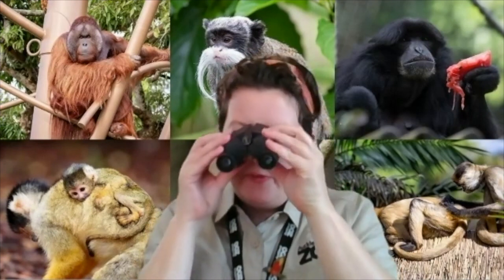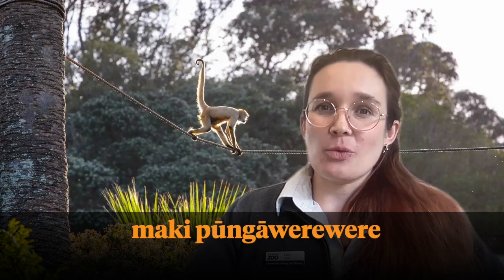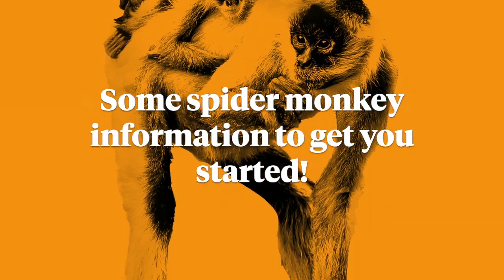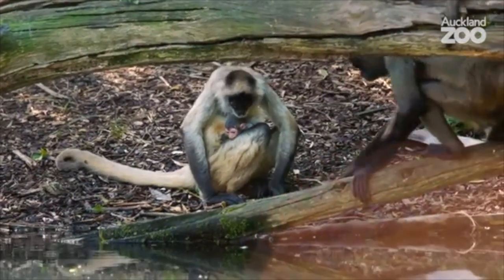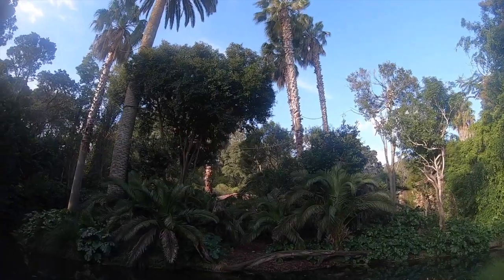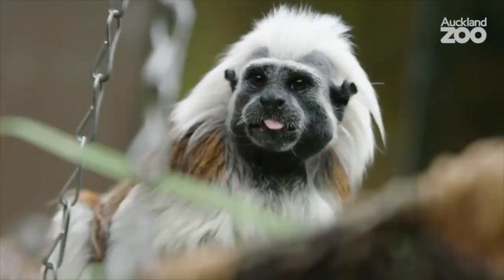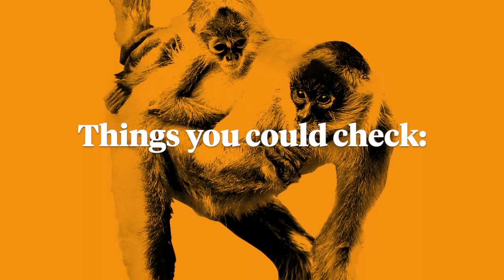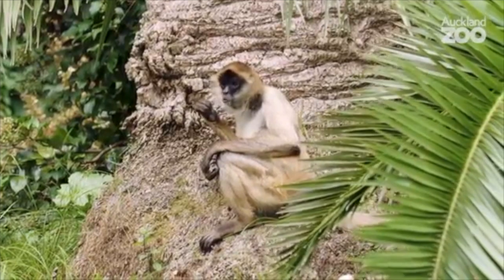Trainee Keeper at Auckland Zoo!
Join us to become a Trainee Keeper for one our primate species at Auckland Zoo! Complete the 5 tasks to become an expert at using the Science of Care approach to learn about our black handed spider monkeys.